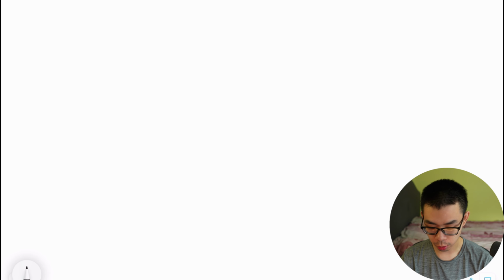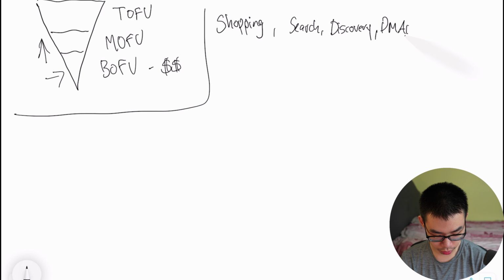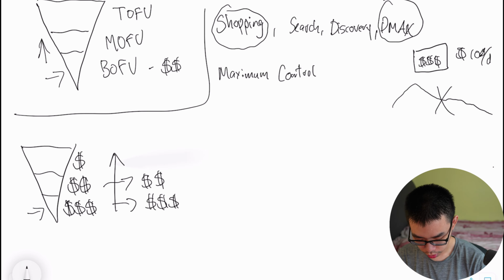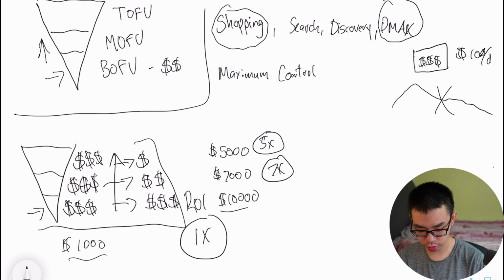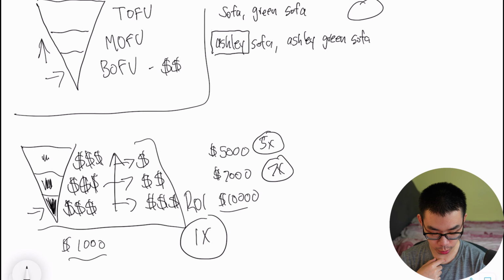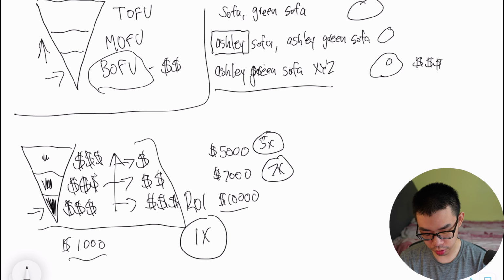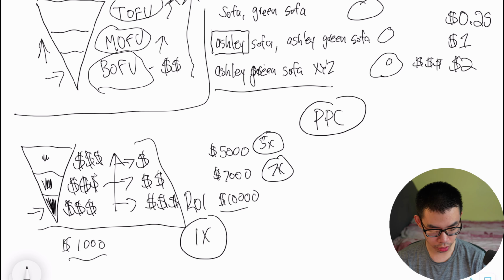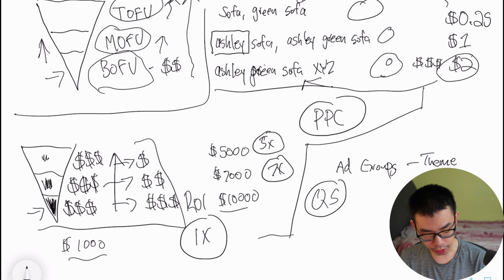Copy My Google Ads Strategy That Made Me Over $5,000,000